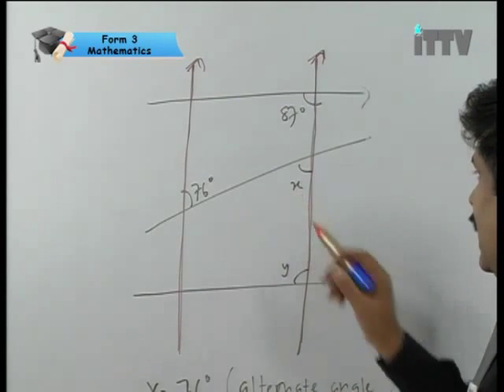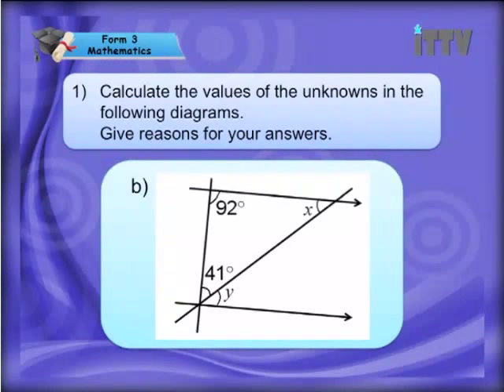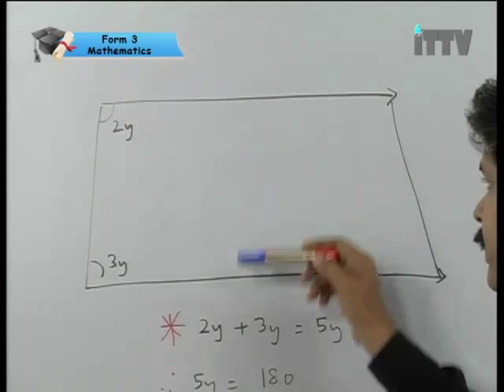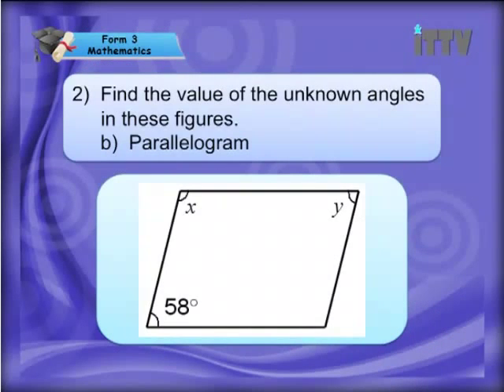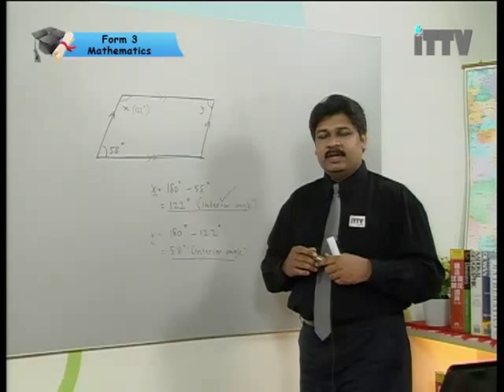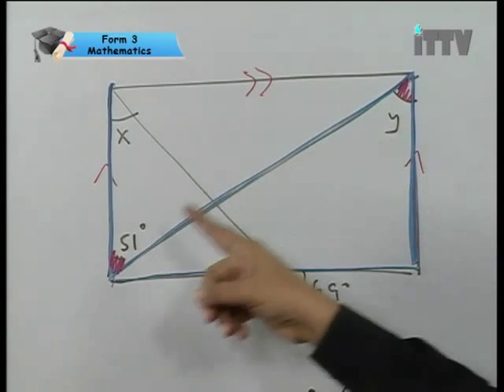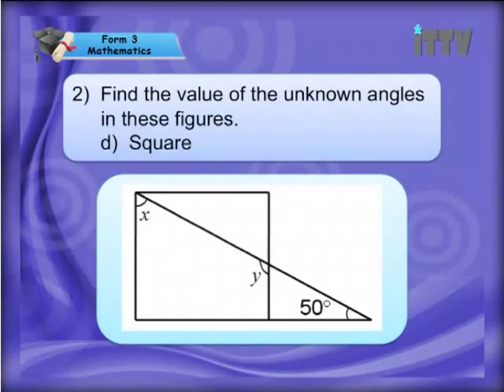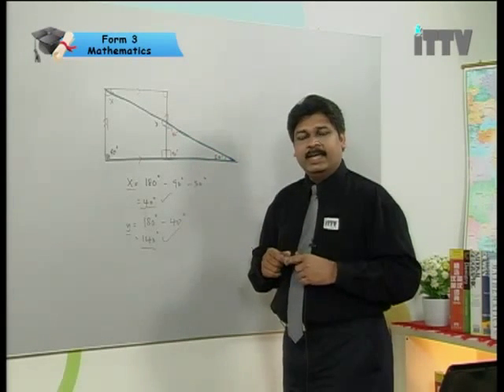iTTV PMR PT3 Form 3 MT Chapter 1 Solving Problem involving Properties Part 4 - Tips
Chapter 01 : Lines and Angles - Lesson 07 : Solving Problem involving Properties of Angles Associated with Transversals and Parallel Lines IV
Hey Students. We are a private e-learning company which provide students with video classroom lessons for home study and revision. Our syllabus was developed for students who are in IGCSE, K-12, O-Level programs. today for best study result.